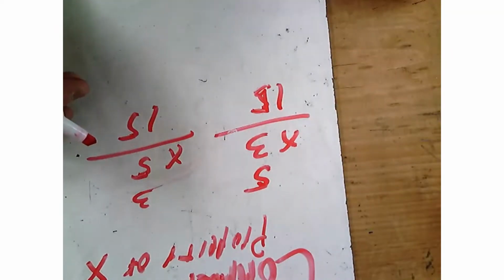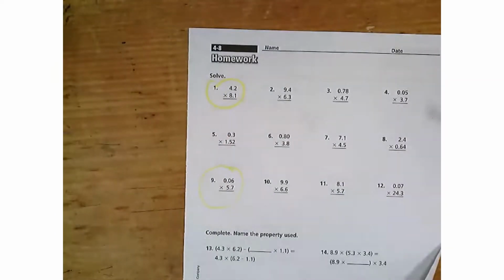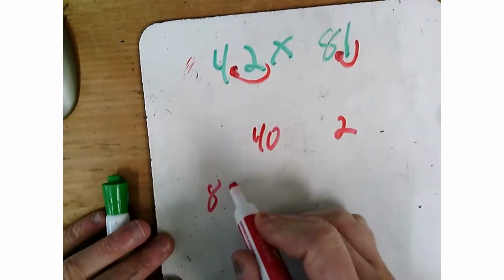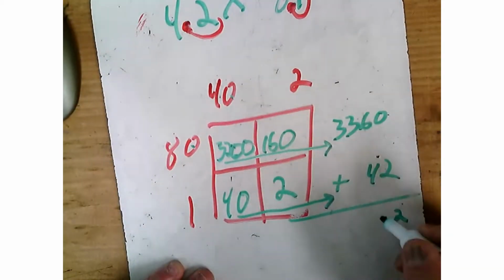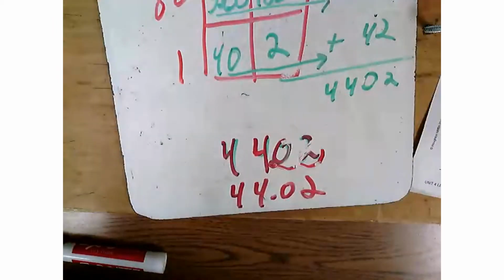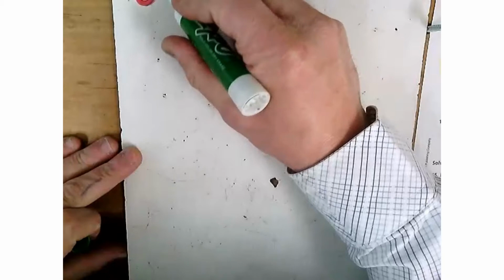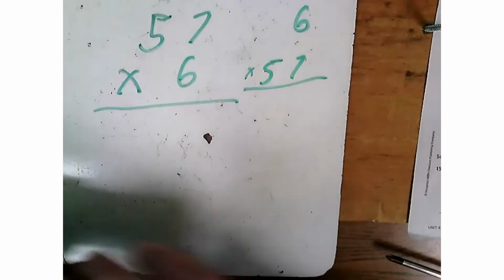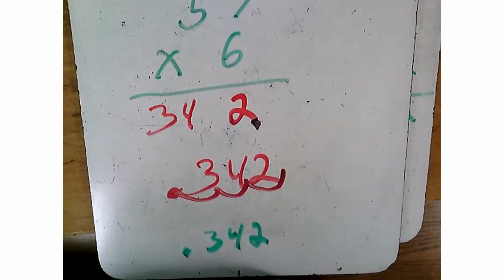MM HW 4 8 Tutorial pptx